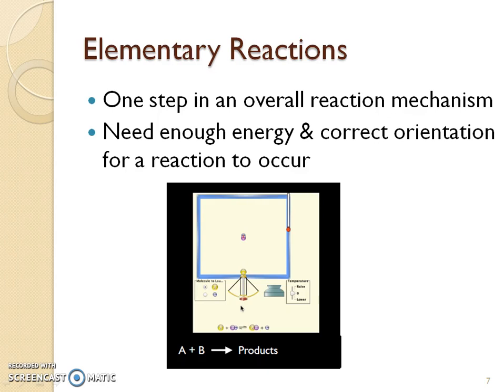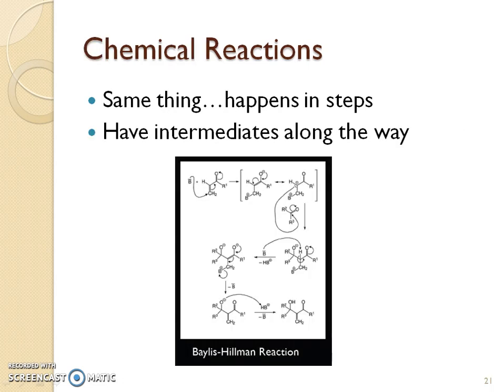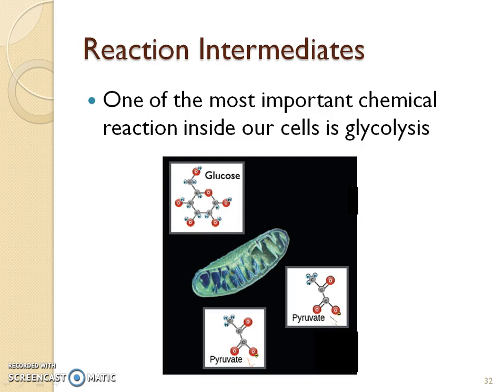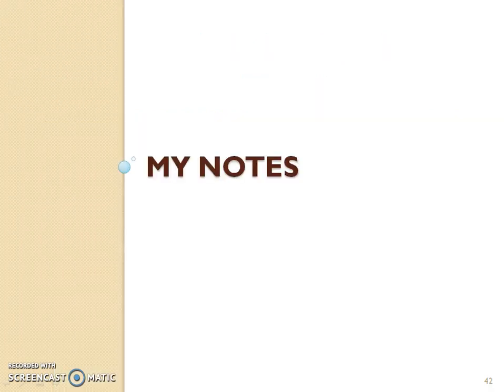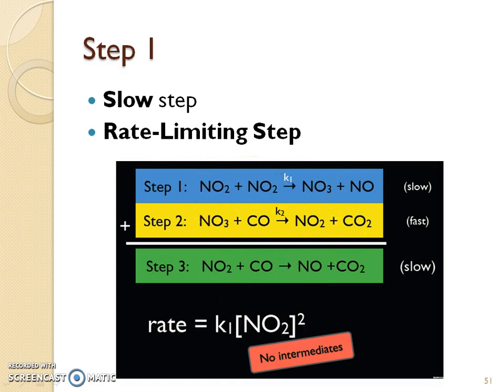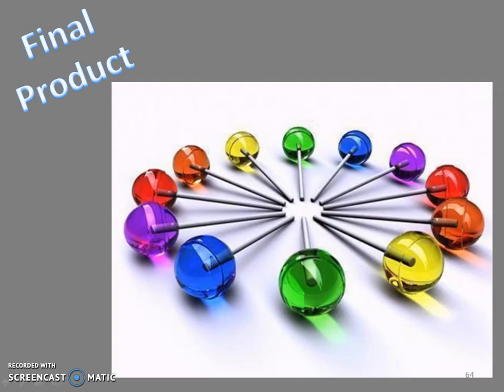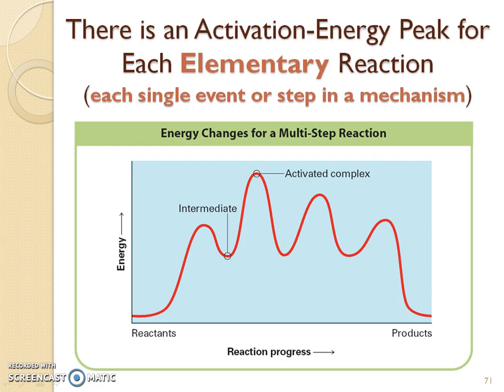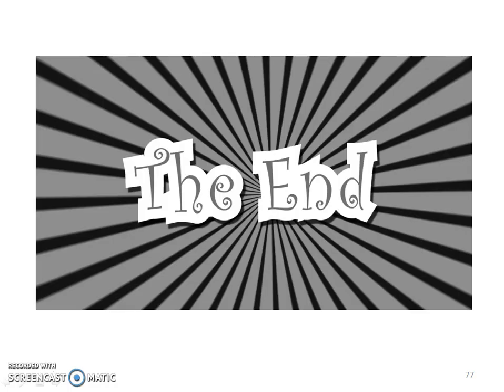Reaction Mechanisms (AP Chemistry Section 14.6.1)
This video goes over reaction mechanisms, elementary reactions, multistep mechanisms, and the rate-determining step for multistep reaction mechanisms.